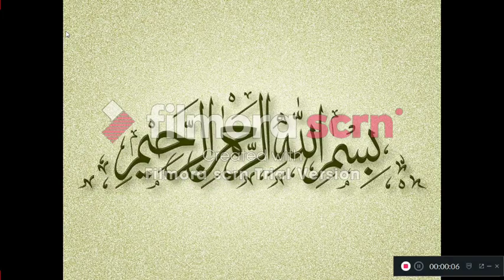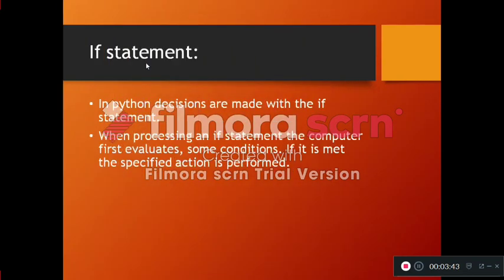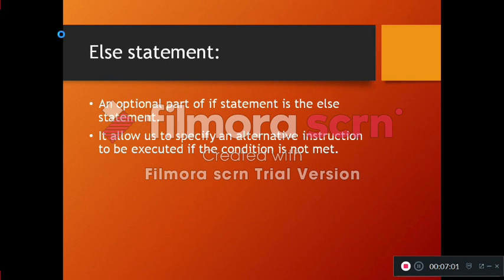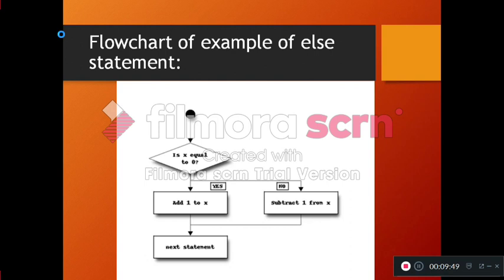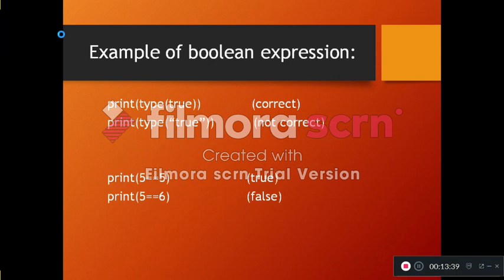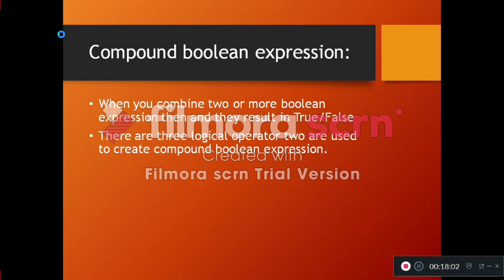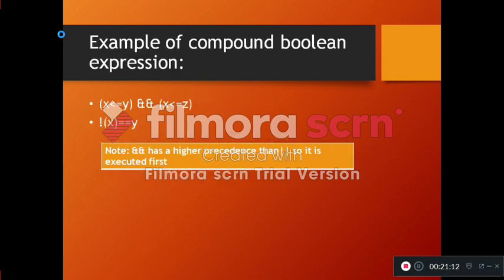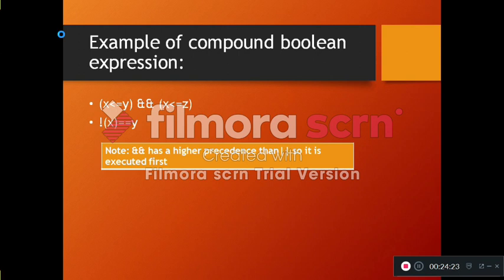selection structure and boolean expression in python